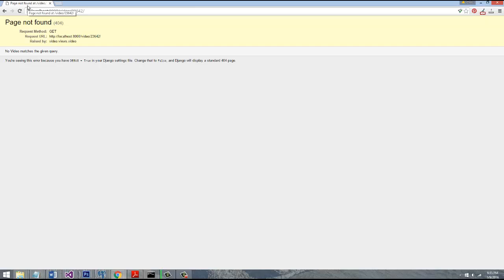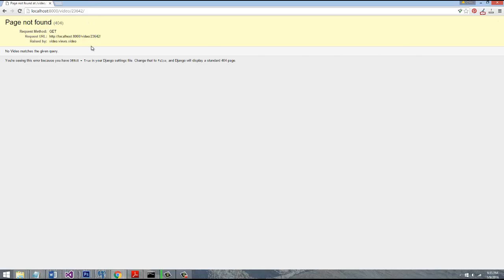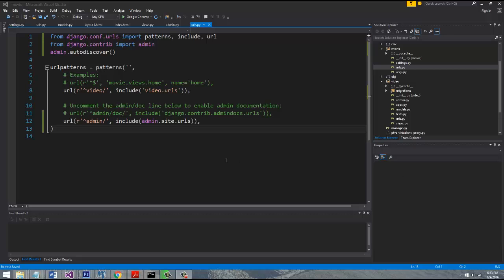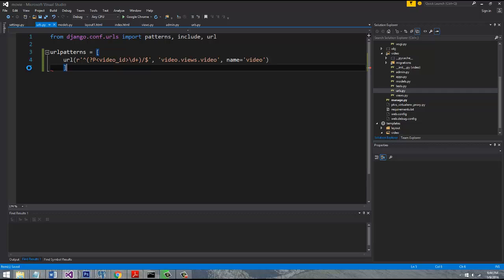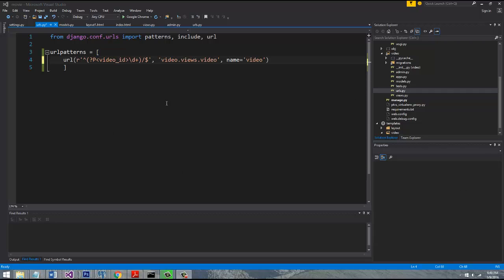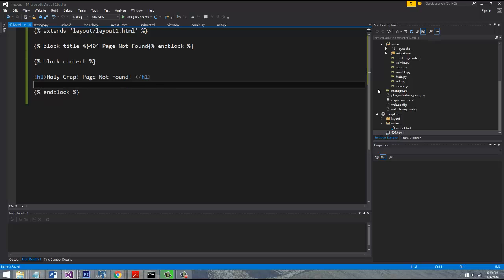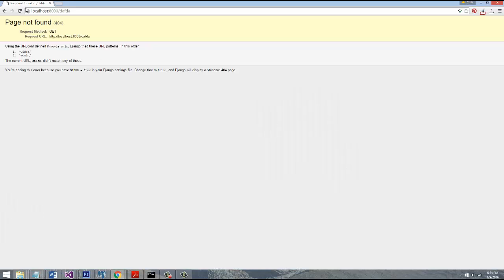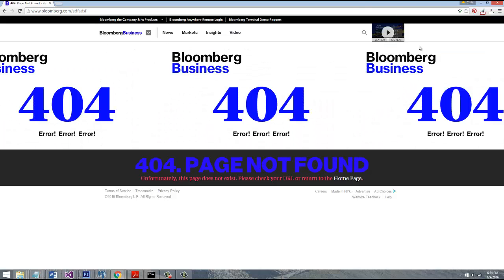Django 1.9 Tutorial - 11. Creating A Custom 404 Error Page In Django 1 9